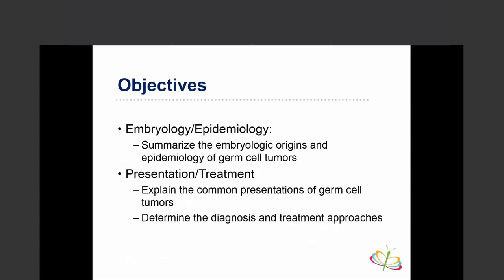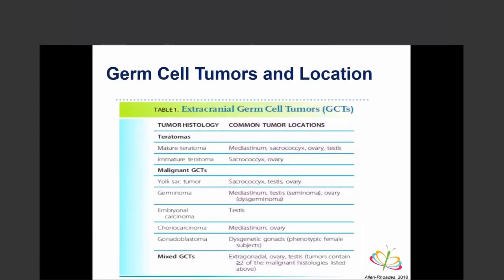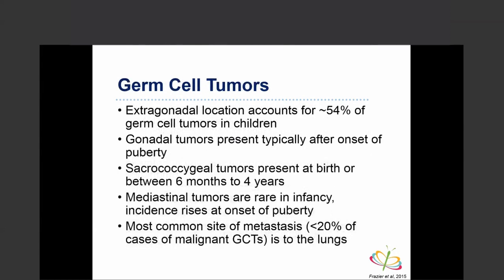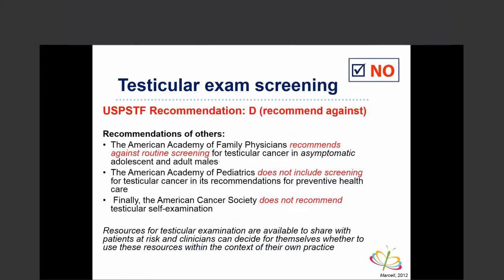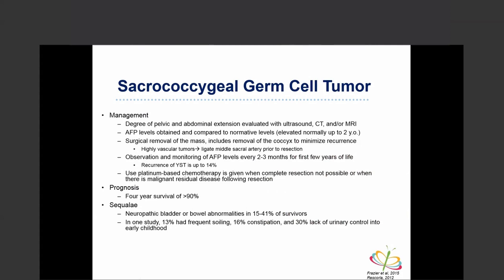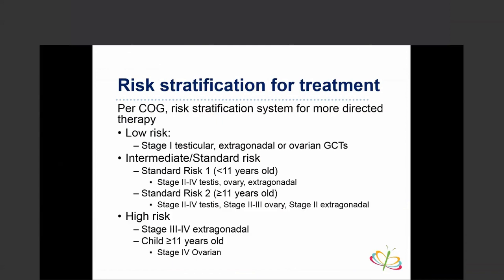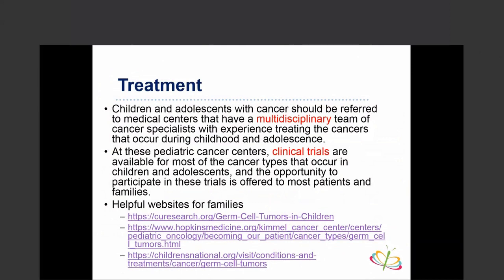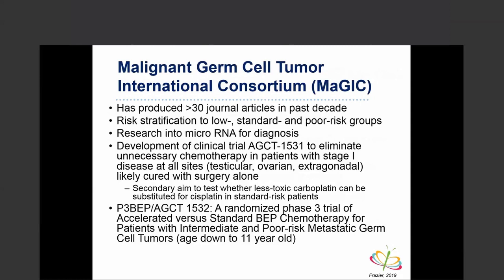Pediatric Germ Cell Tumors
Originally presented at Carilion Children's Pediatric Grand Rounds by Dr. Nicholas Tallman, Pediatric Resident, PGY-3 & Faculty Mentor: Dr. Mandy Atkinson, Pediatric Hematology/Oncology

Learning Objective(s)
1.  Summarize the embryologic origins and epidemiology of germ cell tumors
2. Explain the common presentations of germ cell tumors
3. Determine the diagnosis and treatment approaches